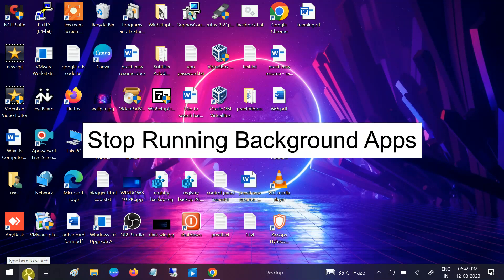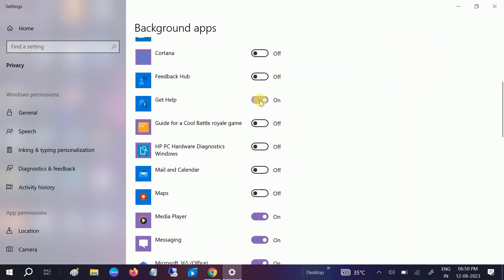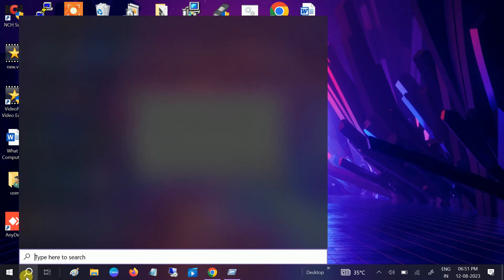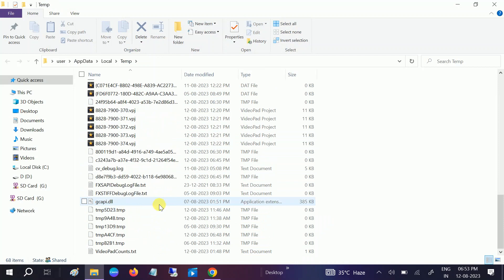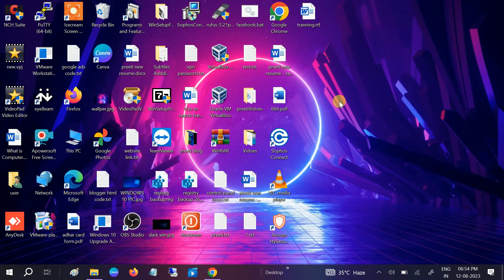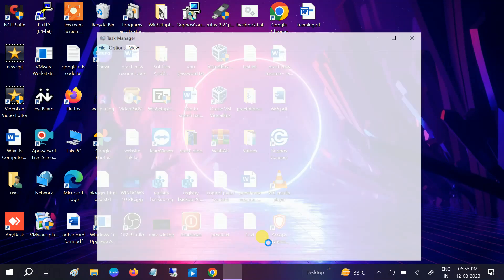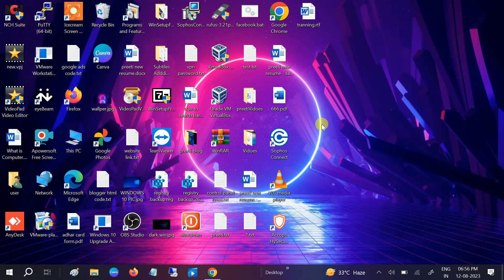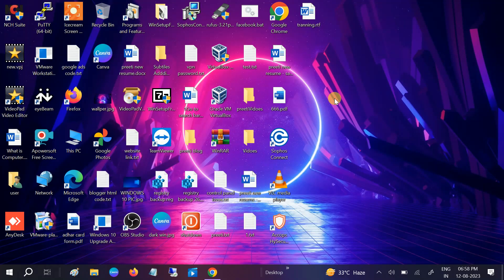Make Your Computer & Speed Up Laptop 200% Faster for FREE || Windows 10 & Windows 11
✅Stop Running Background Apps

✅Delete Junks & cache
temp
select all with control+A and Shift+Delete
%temp%
prefetch
cleanmgr

✅Disable Startup Softwares/Apps

✅Disbale Third party serices
msconfig